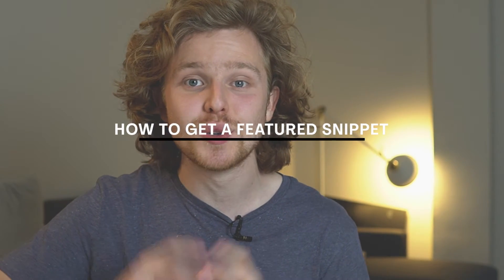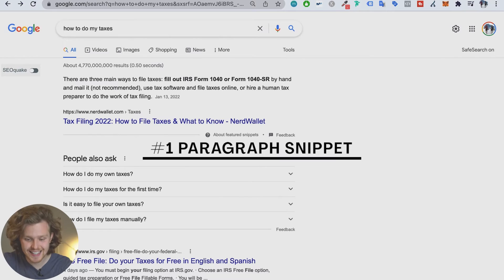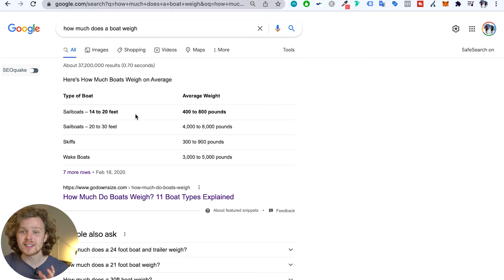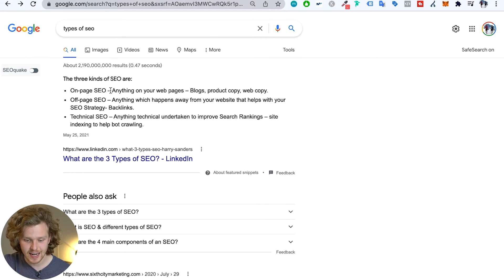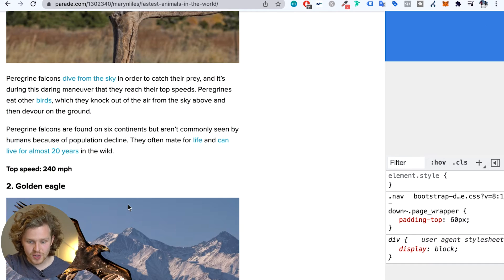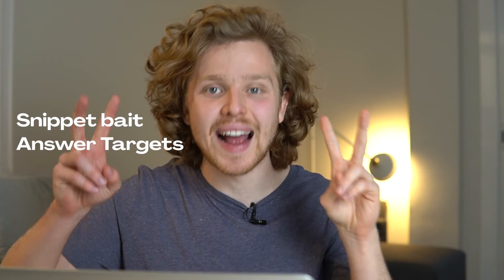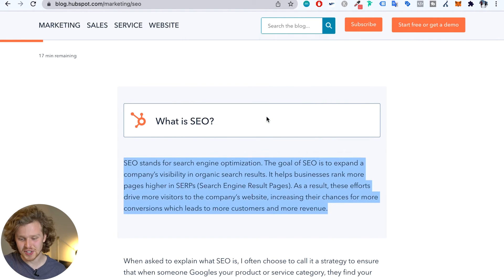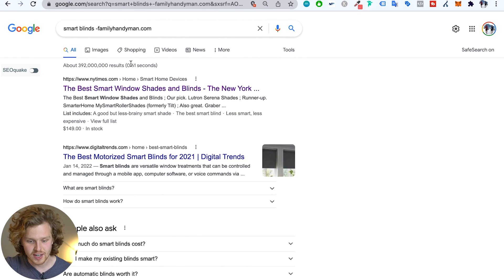How to get Featured Snippets on Google (this really works)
Featured snippets are taking over google search. Owning a featured snippet in some ways means you're taking over that keyword. They take up a huge chunk of real estate and are incredibly difficult to ignore.

When a competitor has a featured snippet on top of you, that most likely means you're losing out on a lot of potential clicks.

Is there actually anything we can do to get more featured snippets? We're going to cover that and a lot more in this video.

I am also going to go over what some call "snippet bait" and others "answer targets", something that I've been using for my clients for some time now and it has worked quite well.

If we want to have a strong SEO strategy this year, we need to be aware of featured snippets and try our best to help google find featured snippets in our content.

Timestamps:
0:00 Intro
0:13 What is a featured snippet?
0:34 Real client example
1:32 Two quick disclaimers
1:57 Types of snippets
2:40 Video featured snippets
3:33 Table featured snippets
5:43 List featured snippets
7:42 Paragraph featured snippets
8:09 My pro snippet tip
9:48 Hubspot example
10:12 Finding featured snippet opportunities
10:28 Great content comes first
10:58 Back to Ahrefs
12:33 Airbnb SEO Strategy